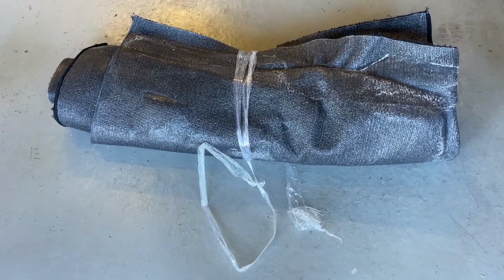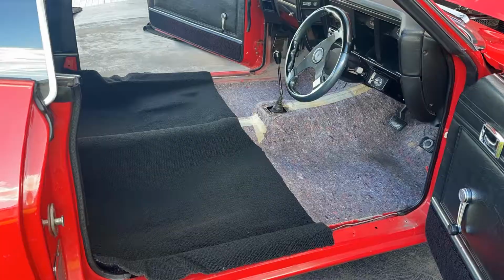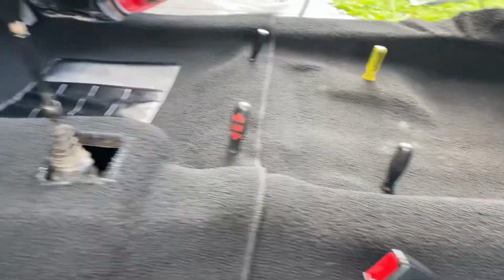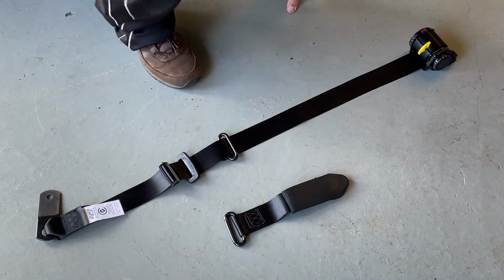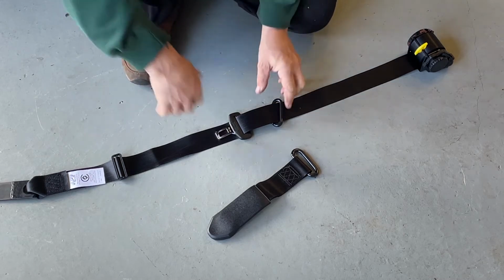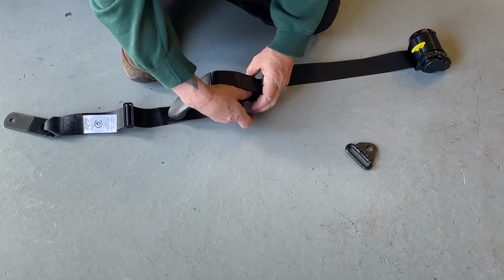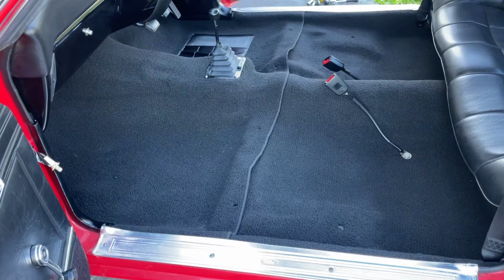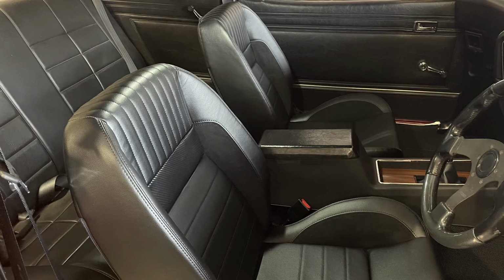XB Ford Falcon Coupe / Hardtop Gets New Carpet, Seats & Console Ep 6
Yep, New Carpet, Seats and a Brand New Console...!